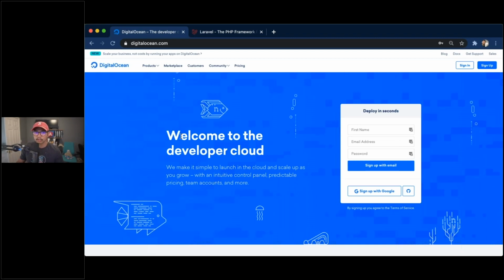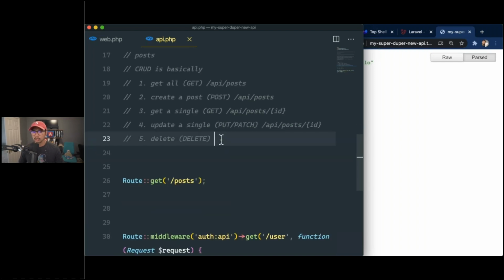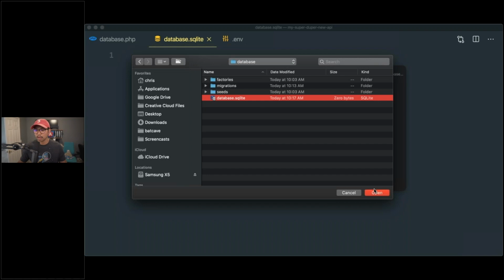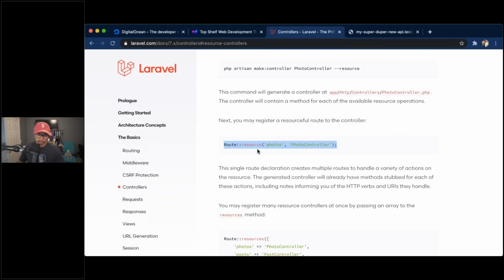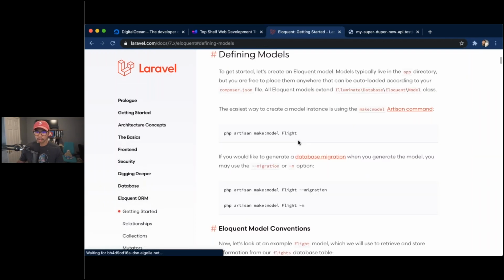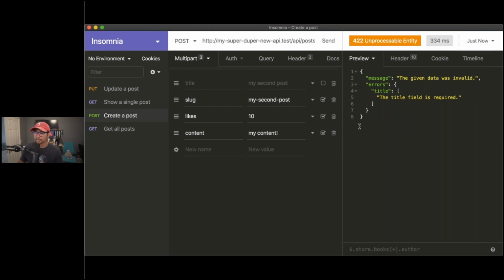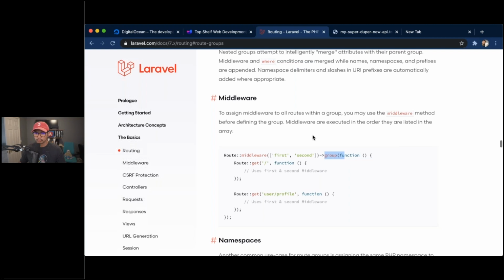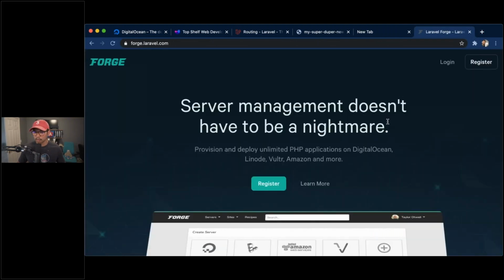Creating a Laravel API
APIs make the web go round. Let’s create one from scratch using the popular PHP framework, Laravel. I used Laravel to create the entire scotch.io tutorial website and you can build any app you need with it.

See the main tools required to create Laravel projects and the fastest, most efficient way to create a Laravel API.

- Laravel API techniques
- Built-in Laravel tools like Eloquent, Resources, and more

- Developers that want to create their own API for their blogs or apps

Chris Sevilleja is the founder of scotch.io and Senior Developer Advocate at DigitalOcean. He loves trying to figure out the most efficient and practical way to build apps that we can ship to our customers.

New to DigitalOcean? Get US $100 in credit when you sign up